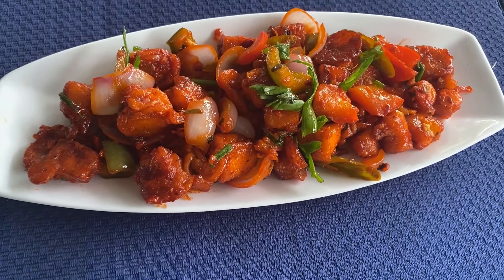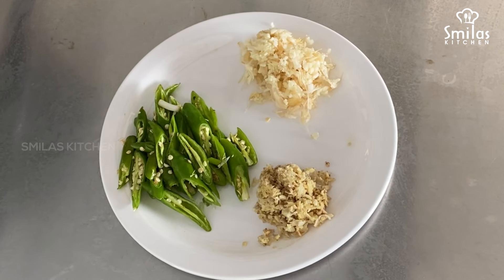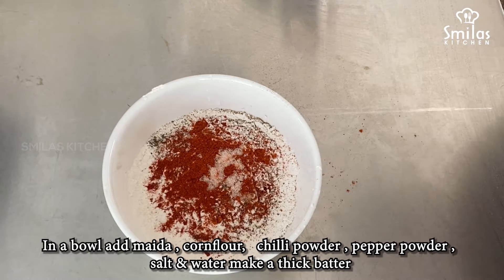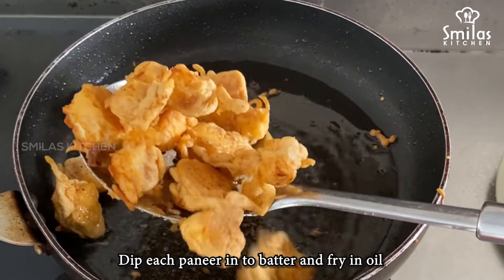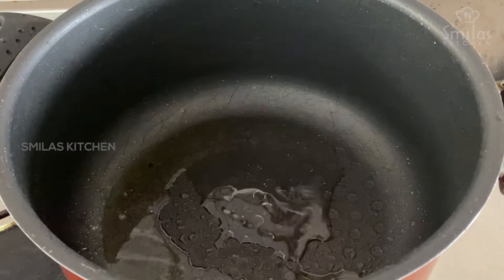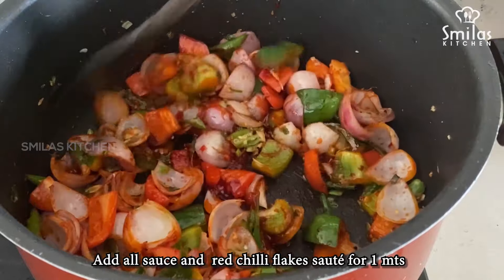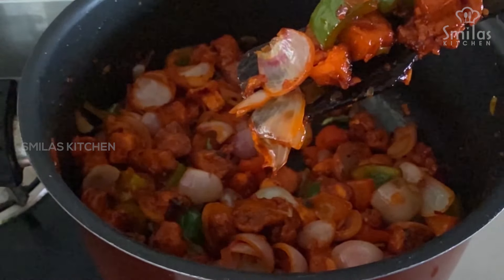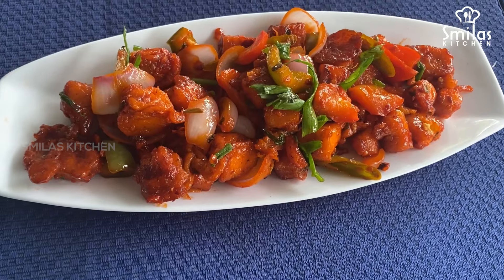Chilli paneer | home made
Chilli paneer
Shallow fry
Water - 3/4 th cup

Sautéing
Onion - 6 cut into petals
Green chilli - 8 sliced
Capicum green - 1 big cut in to cube
Red capicum - 1 cut in to cube
Spring onion -1/4 cup

Sauce
 Red Chilli sauce - 1 tsp
Veg cube -1

Garnish
Spring onion